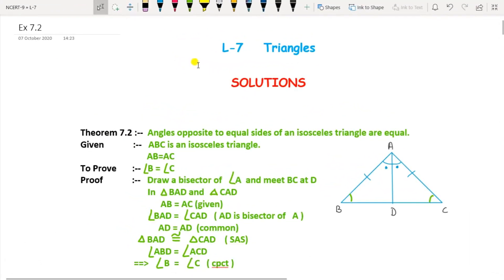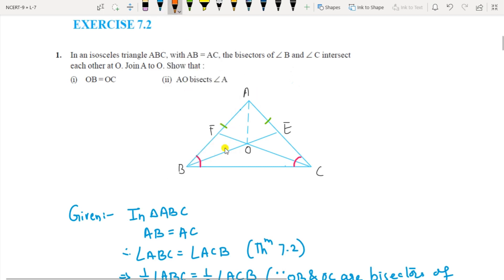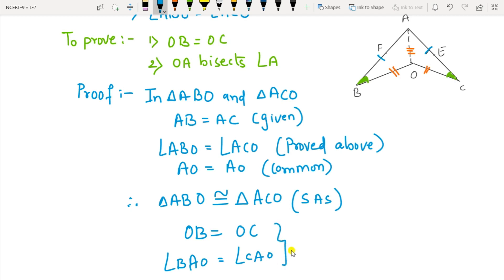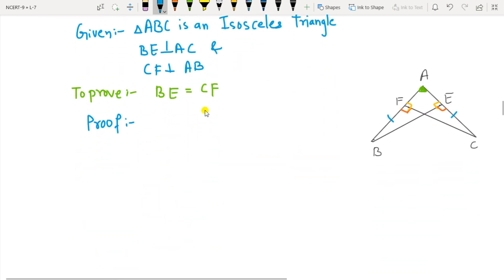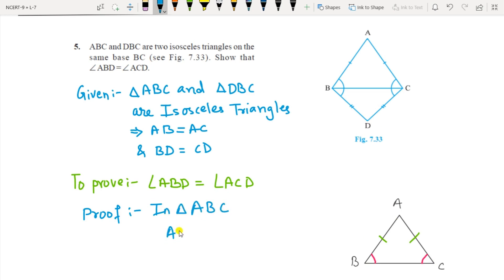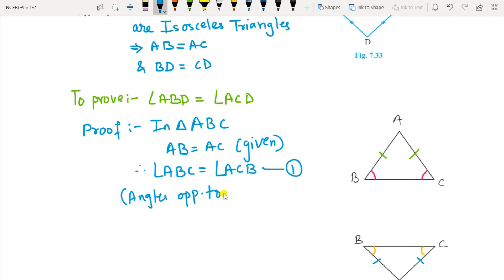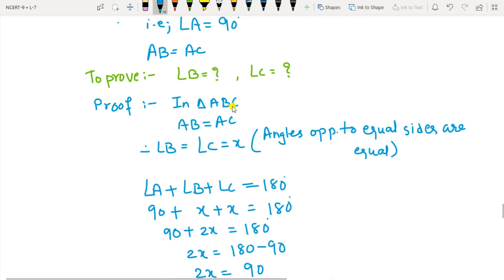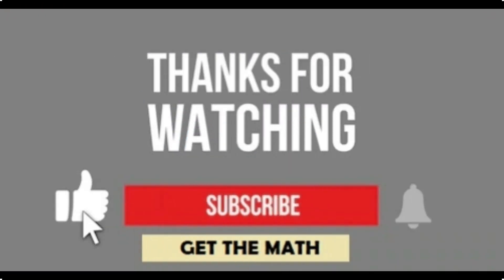Lesson-7 Ex.7.2 NCERT Math Class-9 "Triangles" “GET THE MATH”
NCERT Math Class-9 Lesson-7 Ex.7.2 "Triangles" BY SAVITA PAWAR “GET THE MATH”